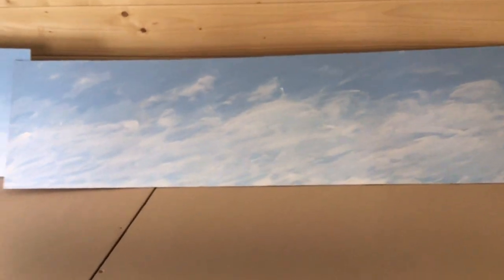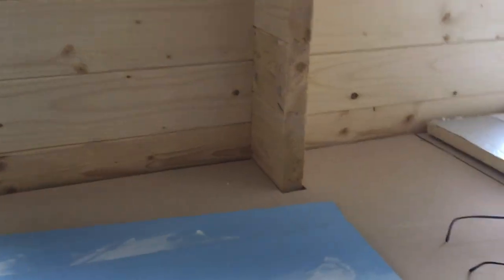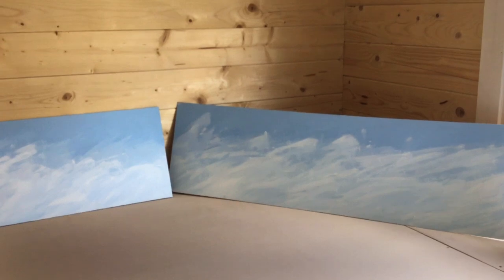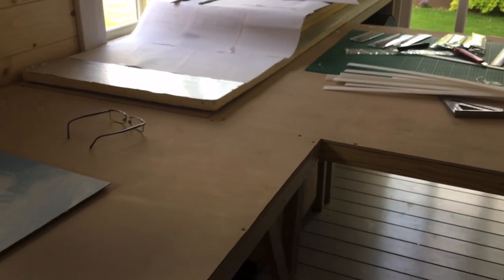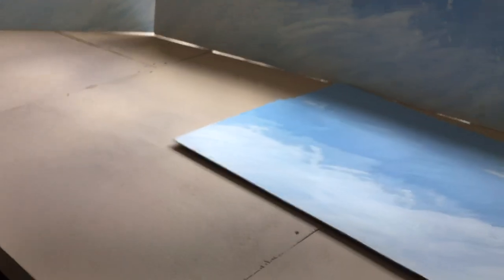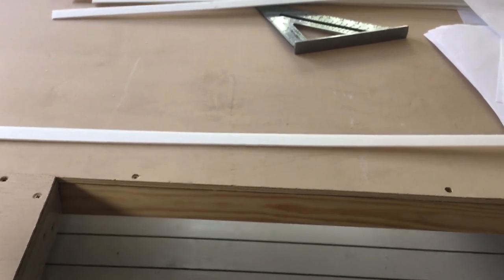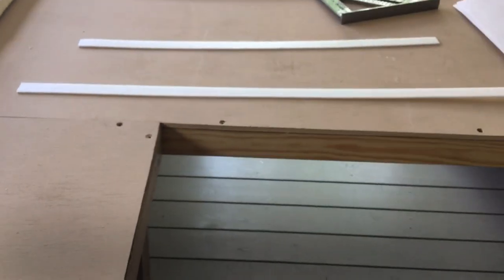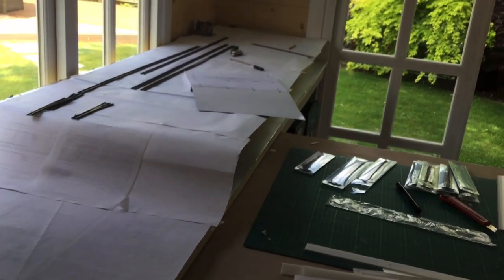Exehaven Harbour N gauge 3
Another update showing baseboards and my cloud effect backscenes. There is a how to for the clouds at the end, skip it if you want to it does make the video 14 minutes or so. Thanks to John at Piccadilly for his advice for the backscenes which I did take.